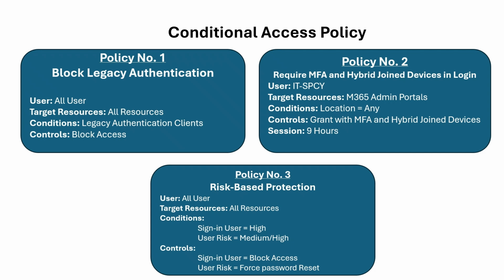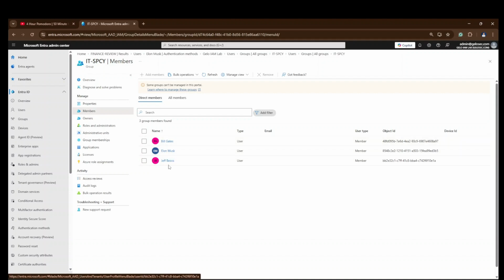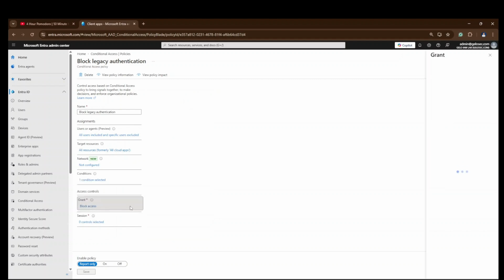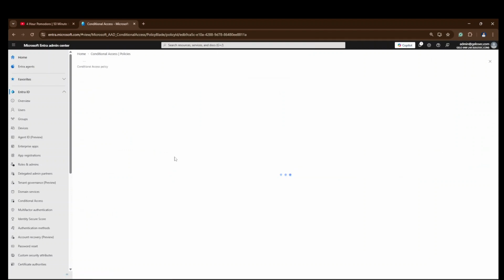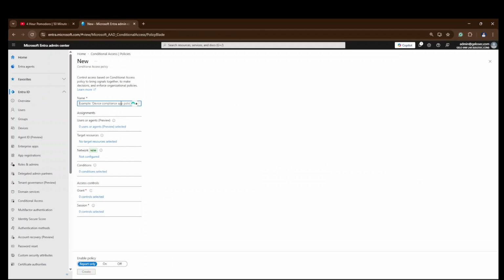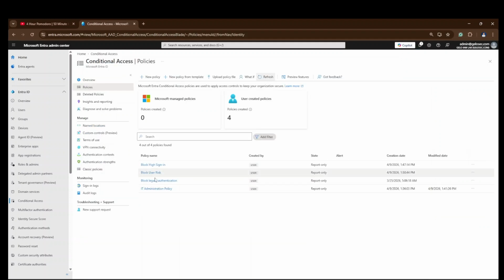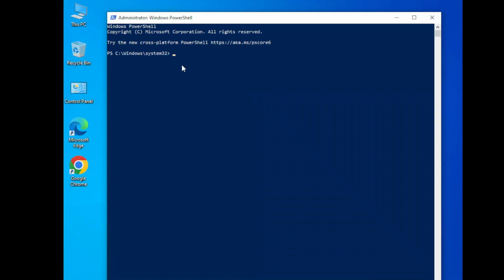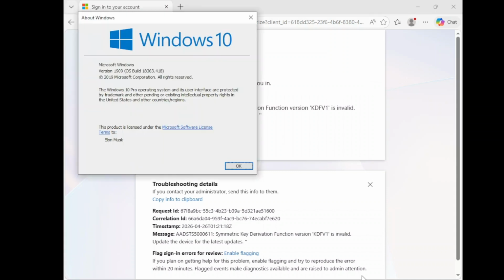Conditional Access Policy in Hybrid Identity Device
This video continues the Hybrid Identity setup, focusing on Conditional Access policies that enforce specific conditions before users can access applications or resources.

Due to OS limitations, I wasn’t able to demonstrate verification of a Hybrid Azure AD joined device. However, I did show how non-compliant devices are blocked.